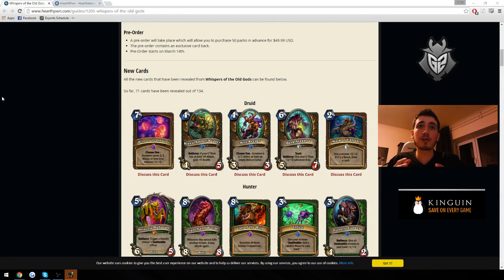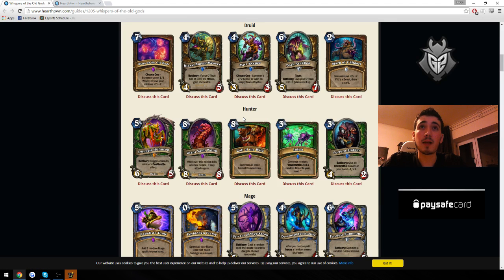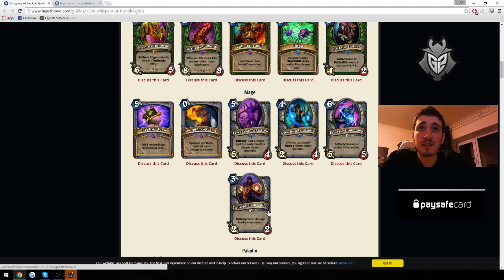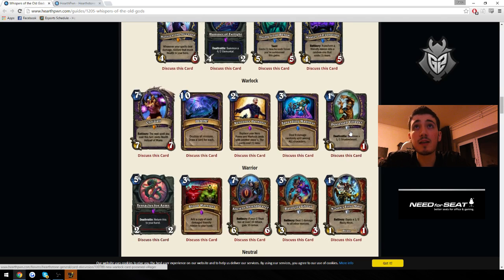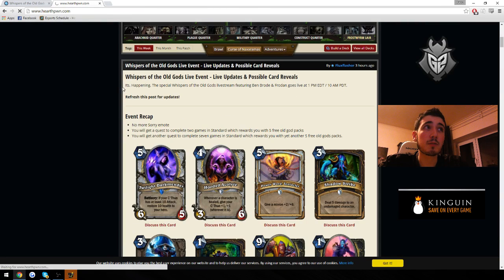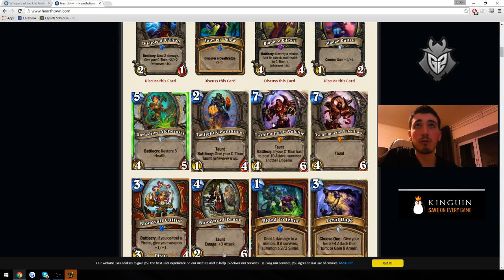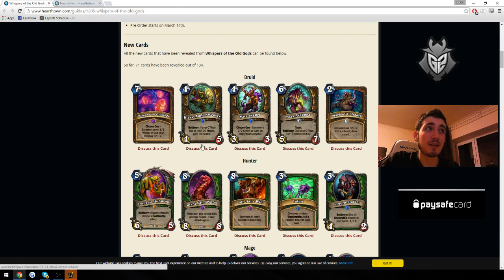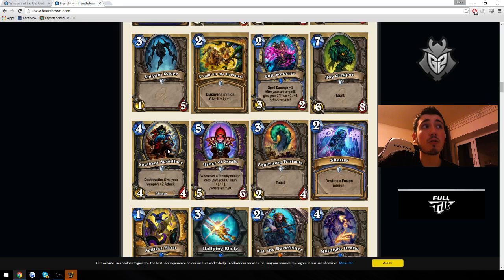Rdu reviews Whispers of the Old Gods cards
Our Hearthstone player Dima "rdu" Radu shared his thoughts on the cards from the newest Hearthstone expansion, Whispers of the Old Gods. Let us know what you think about the cards in the comments section!